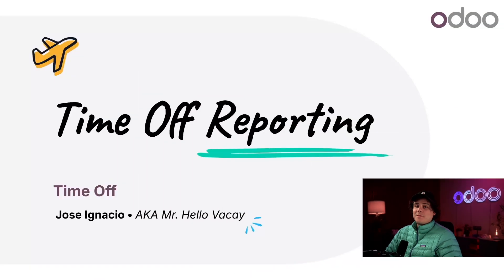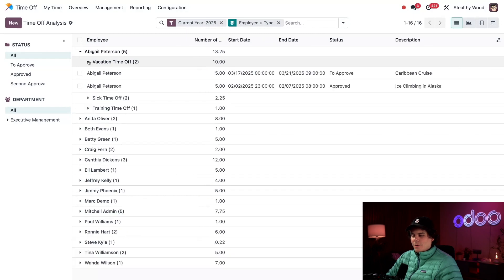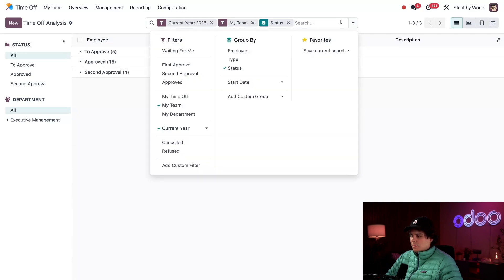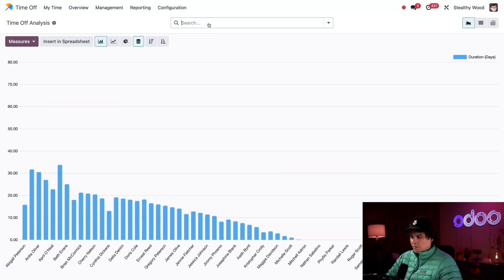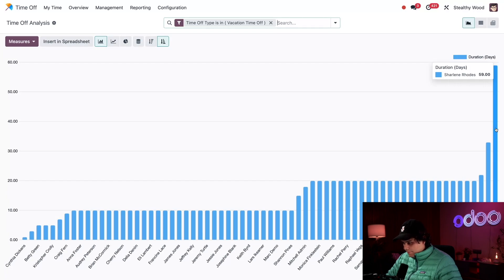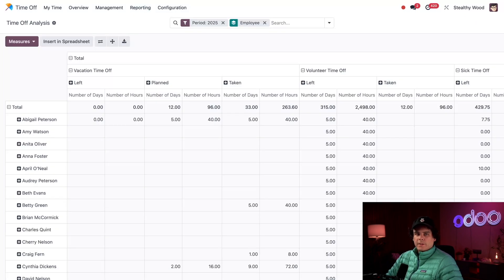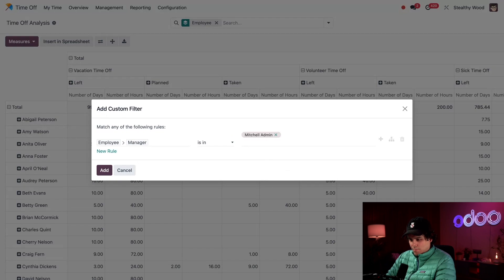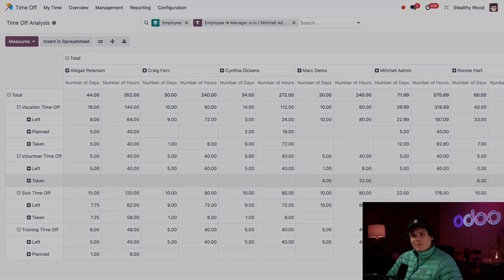Time Off Reporting | Odoo Human Resources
In this video, learn how to analyze where applicants apply from, to help pivot recruitment tactics! The Recruitment app offers robust reporting to dive deep into recruitment metrics.